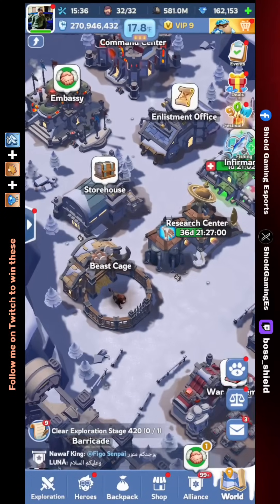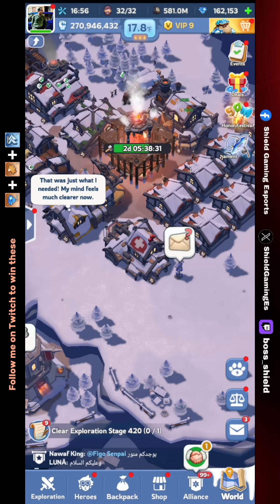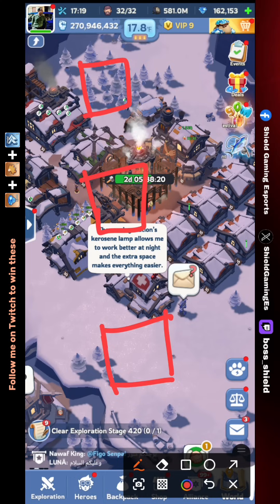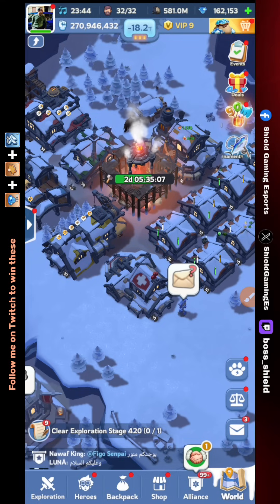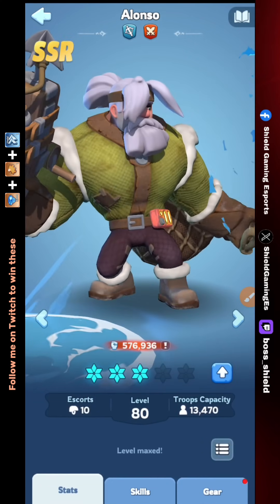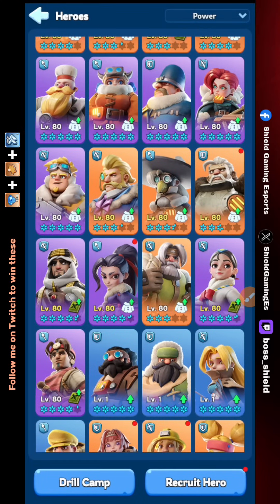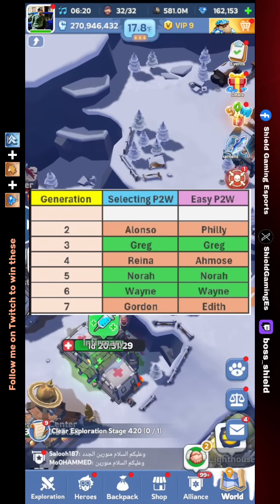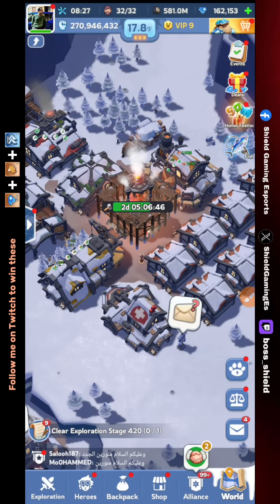Which P2W Hero is BEST for F2P Player in Whiteout Survival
Hi, I am Shield, known as Shield Gaming in Whiteout Survival. I play in State 115 and My IGN is Shield Gaming YT and ID is 17062093

🔽Download Mobile Game:
Free iOS game:

[Special Features]

ASSIGN JOBS

1. UPI ID : Not using now

🎵 Track Info:
Title : Crock Pot
Artist : Diamond Ortiz
Genre : Hip Hop & Rap
Mood : Dramatic

00:00 Intro
04:51 Gen 2 hero
06:59 Gen 3 hero
10:01 Gen 4 hero
11:52 Gen 5 hero
13:40 Gen 6 hero
14:47 Gen 7 hero
16:07 Draft idea
20:04 Why exploration skill
24:34 Outro